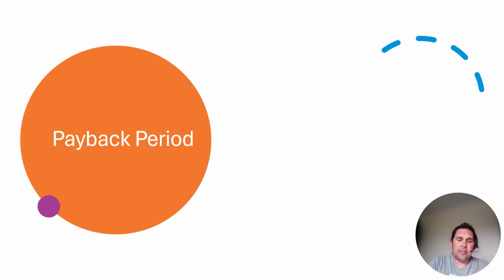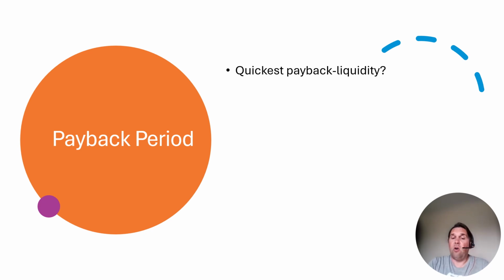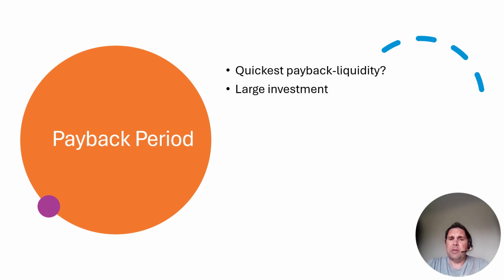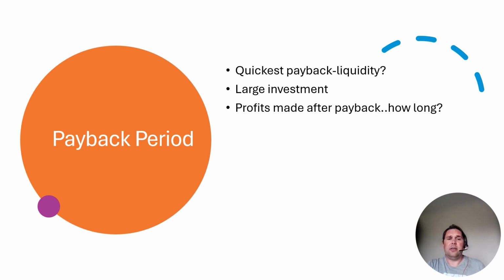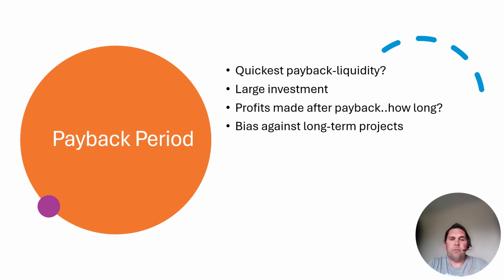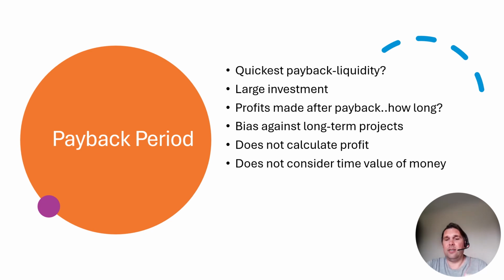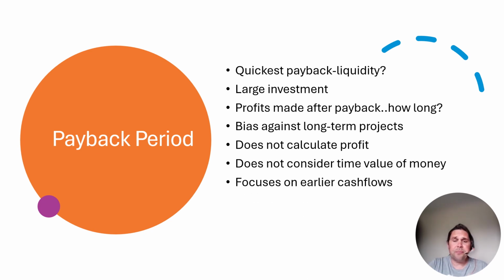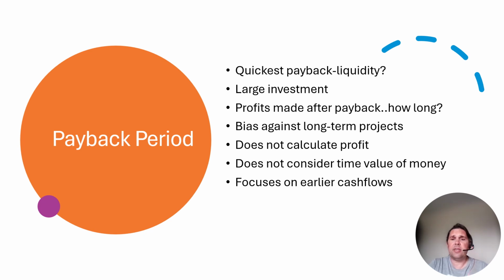Payback Period Investment Appraisal Essay A Level Accounting 7127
Explains how to analyse payback period in an investment appraisal essay